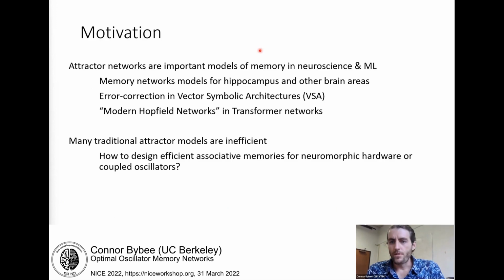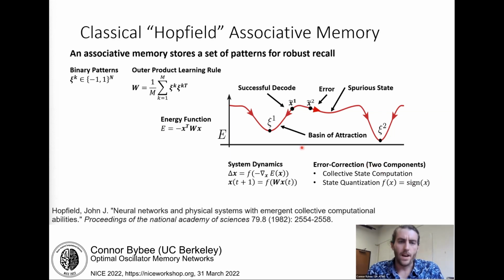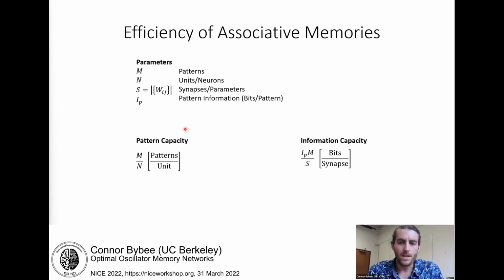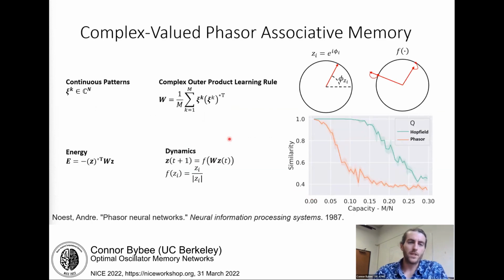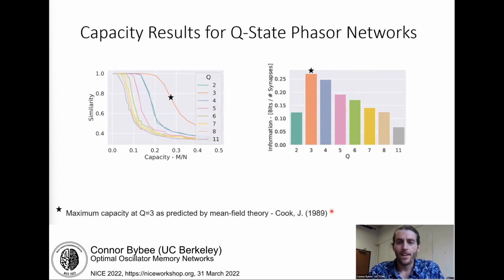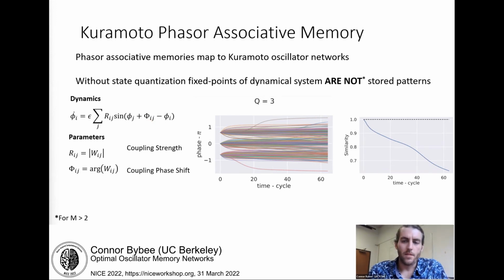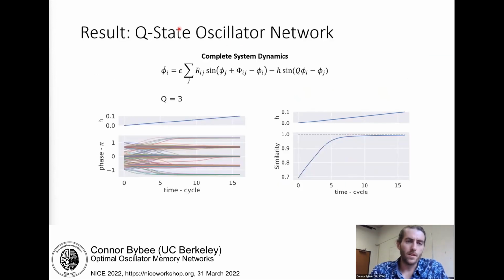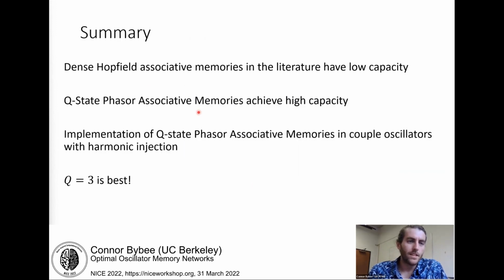NICE 2022 Day 3f Connor Bybee